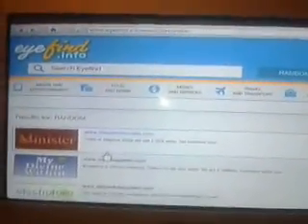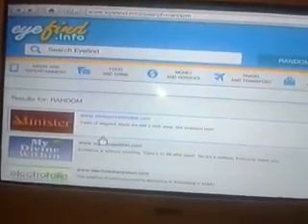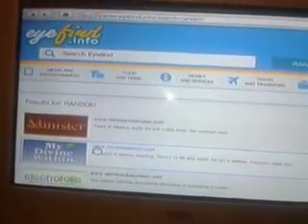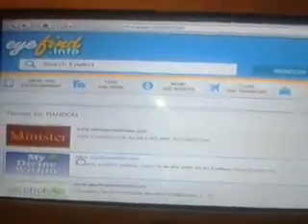gta 5 my divine within quiz ghost easter egg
gta 5 internet quiz ghost easter egg